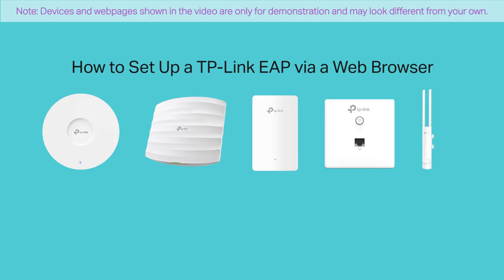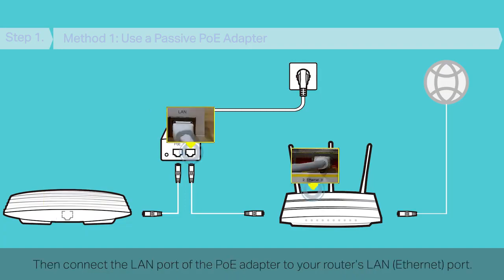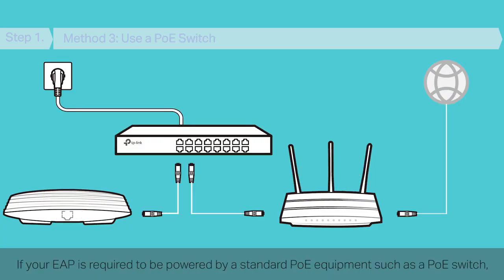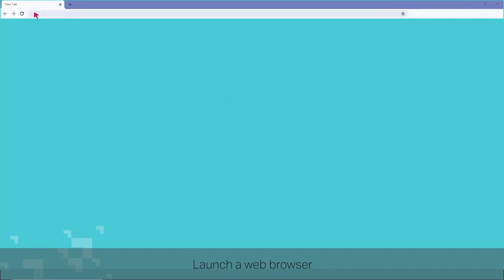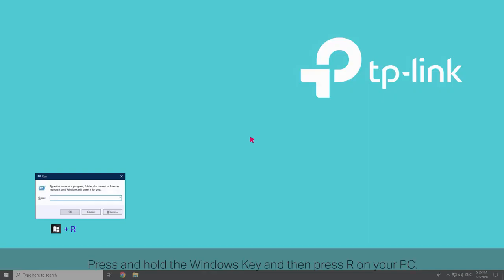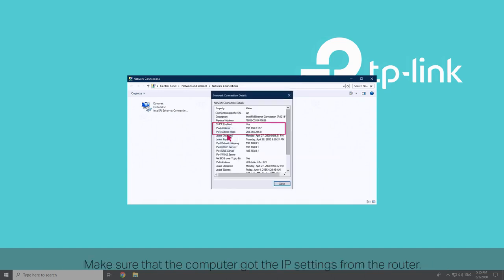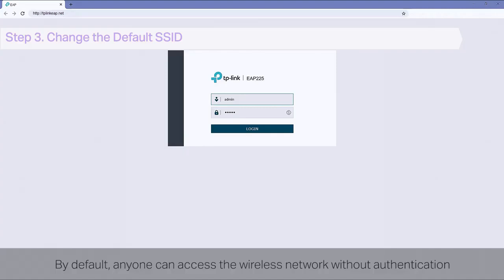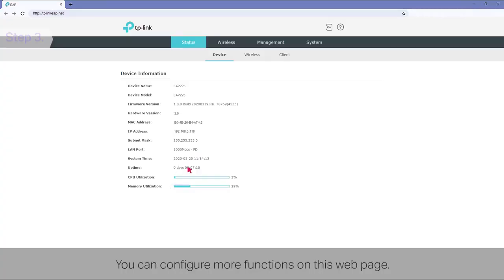How to Set up a TP Link EAP via a Web Browser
This video will demonstrate how to set up a TP-Link EAP via a web browser. The setup consists of three steps:

• Connect the EAP to the network
• Log into the EAP (via a wired/wireless connection)
• Change the default SSID